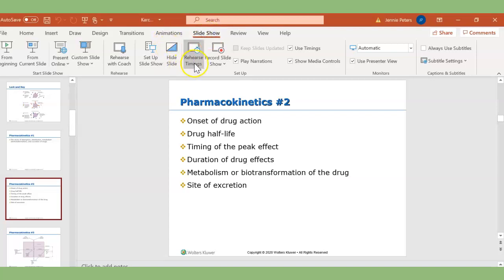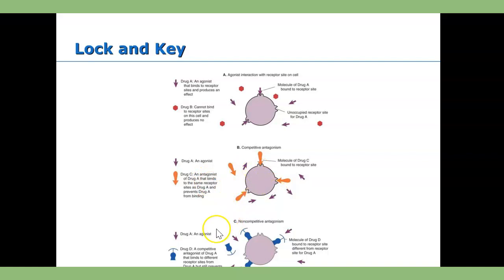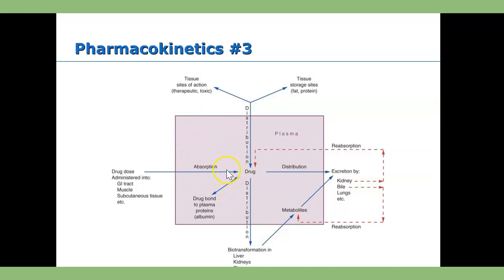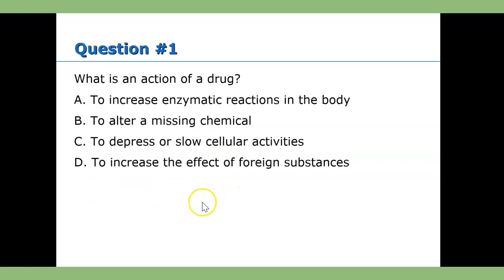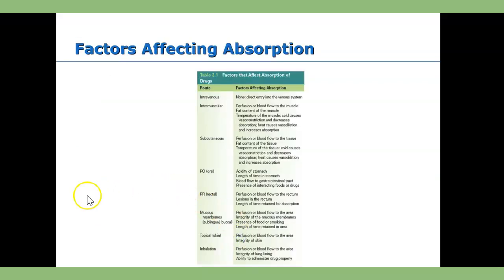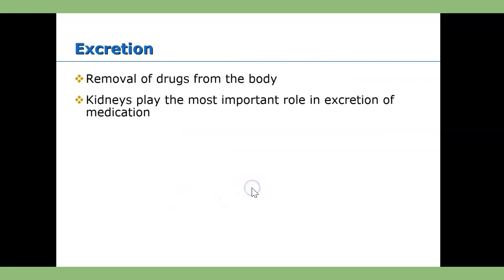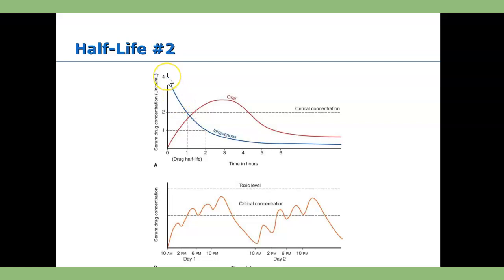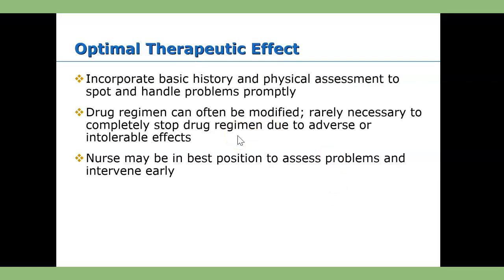Pharmacokinetics/Pharmacodynamics Pharm 6015